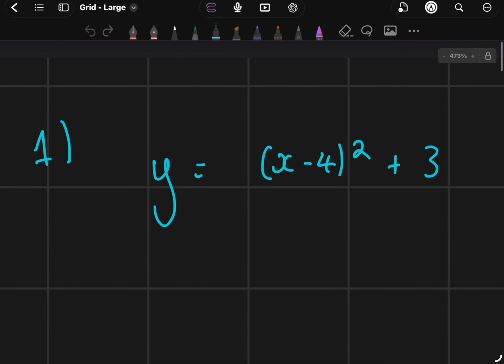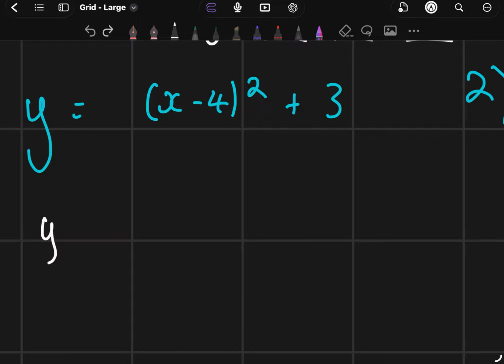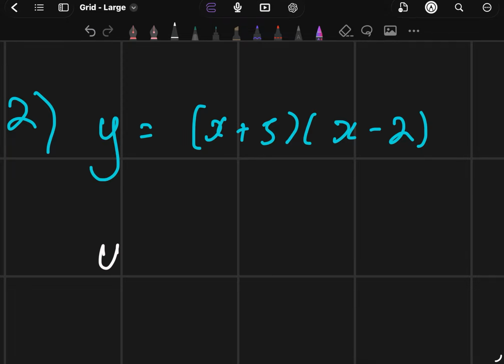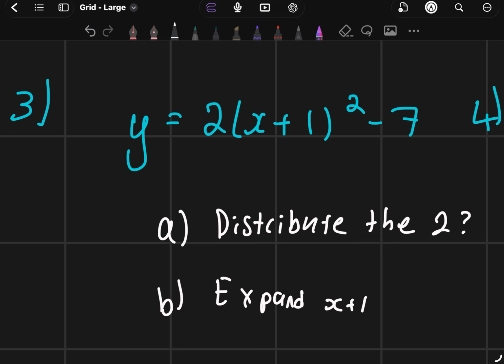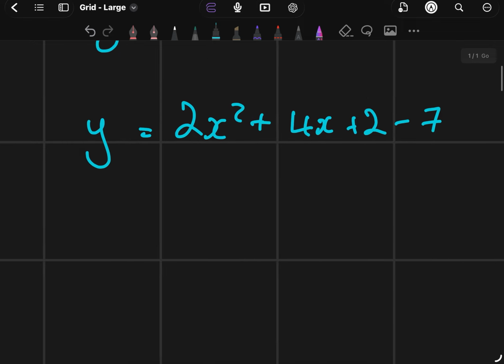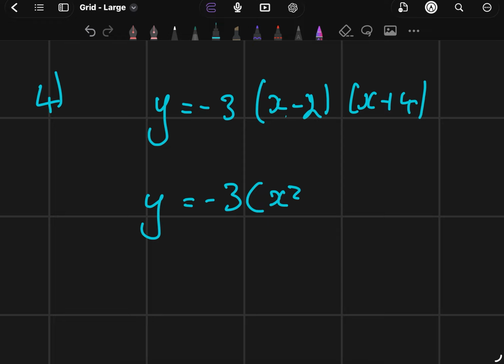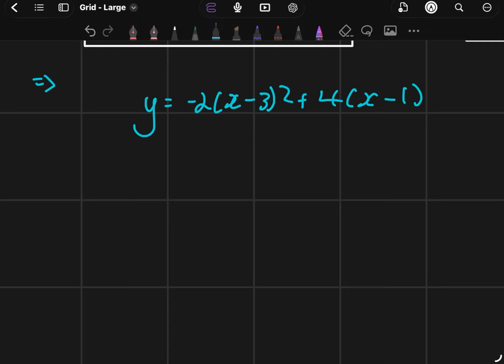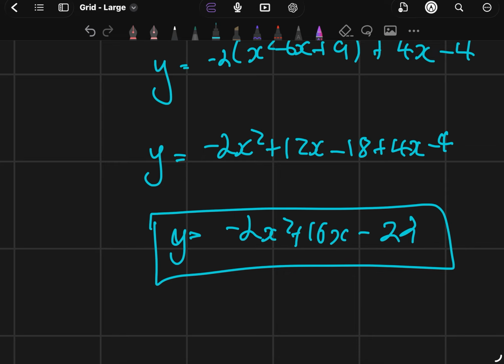Grade 10 Math: Convert to standard form